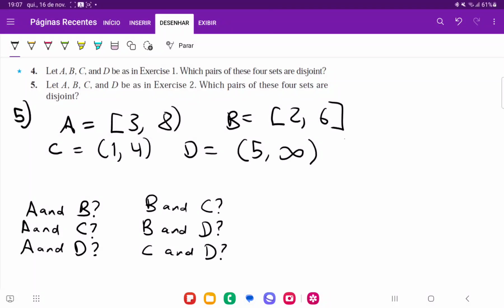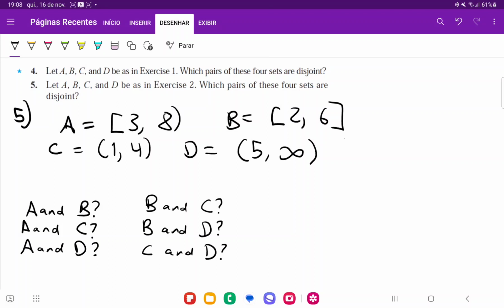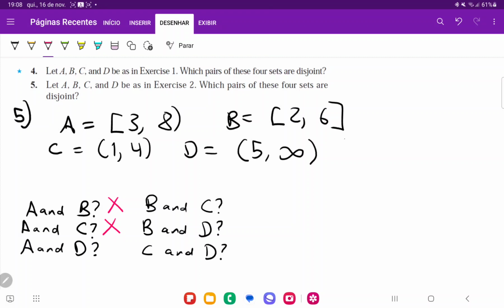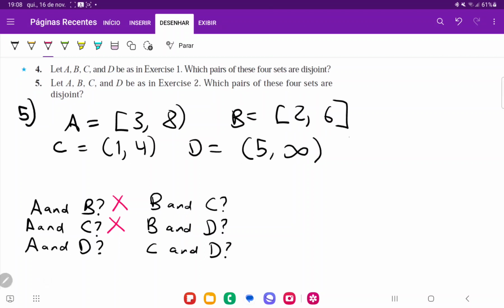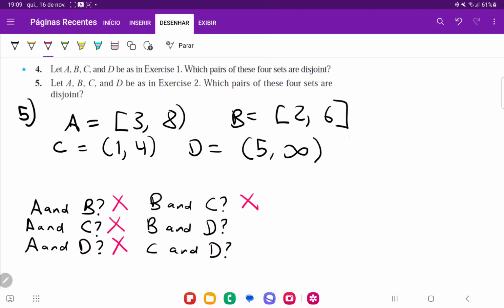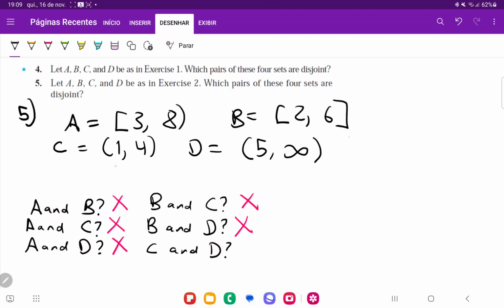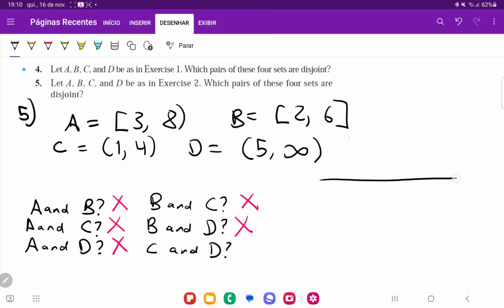2.2.5 Let A, B, C, and D be as in Exercise 2. Which pairs of these four sets are disjoint?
Let A, B, C, and D be as in Exercise 2. Which pairs of these four sets are disjoint?